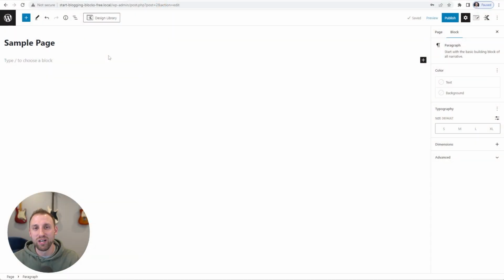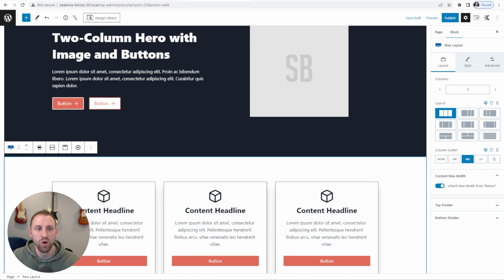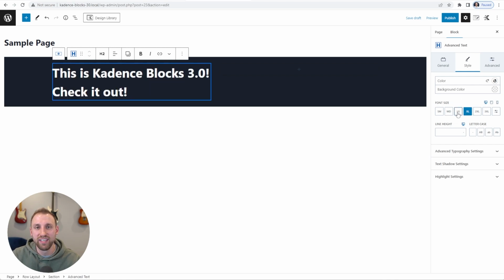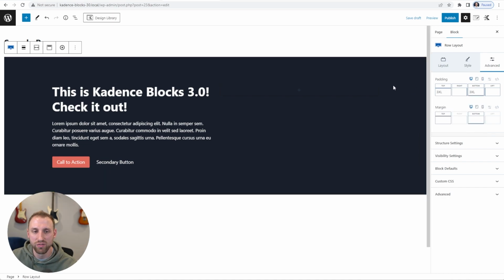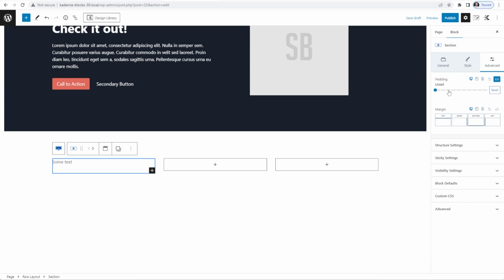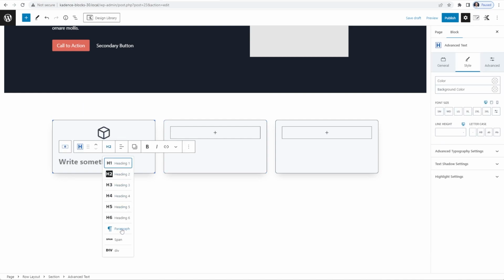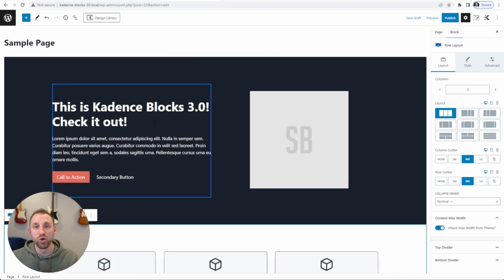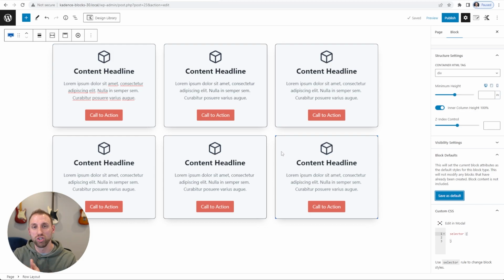Kadence Blocks 3.0 - Full Overview, Features, & Tutorial [First Look!]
Kadence Blocks 3.0 is finally here! In this video, I'll give you an overview and tutorial of the brand new Kadence Blocks version 3.0, show off new features, and explain many of the major changes that make Kadence Blocks the best Gutenberg plugin for WordPress.

Kadence Blocks continues to take the crown for ease of use and customization options.

You'll also see a demo of JP Blocks (formerly Start Blogging Blocks) which is a library of premium Kadence templates we have built that help you build landing pages and blog posts faster than ever before.

JP Blocks (formerly Start Blogging Blocks) offers 100+ free templates all built with Kadence Blocks so you can build pages and blog posts quickly that sell.

(formerly Start Blogging Blocks)

0:00 Intro
0:34 Backward Compatibility
2:21 Start Blogging Blocks Templates
3:40 Block Setting Changes
5:01 Build Hero Section w/Kadence Blocks 3.0
11:38 Flip Sections Easily
12:14 Build Content Section w/Kadence Blocks 3.0
15:33 New Icon Picker
16:31 Build Content Boxes
18:37 Add Sections to Row Layout
19:27 Arrange Sections in Grid
20:03 Column/Row Gutters
20:33 Power of CSS Variables
22:47 Custom CSS Modal
23:30 Block Defaults
24:05 Outro